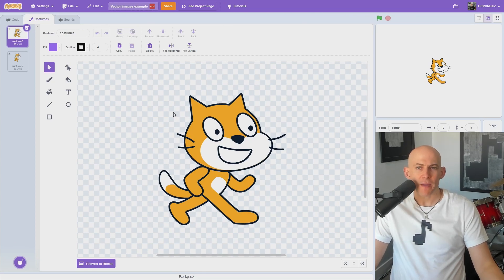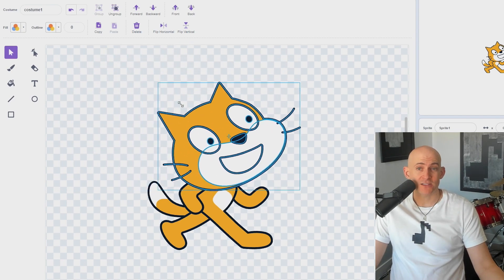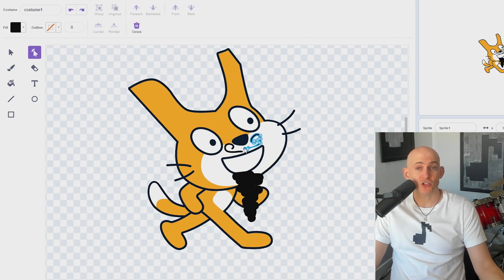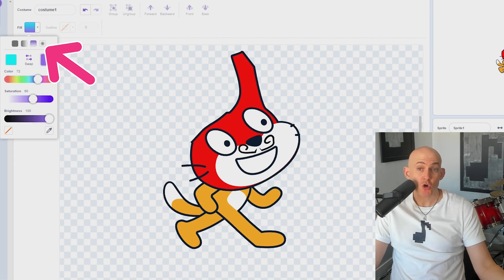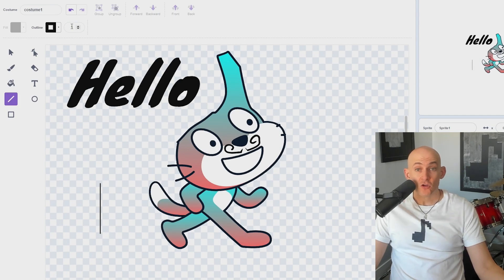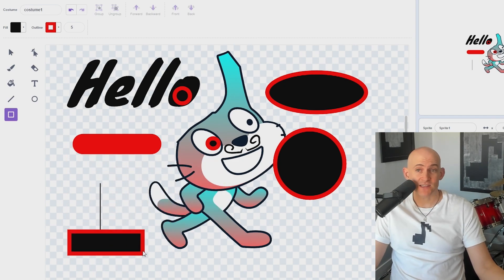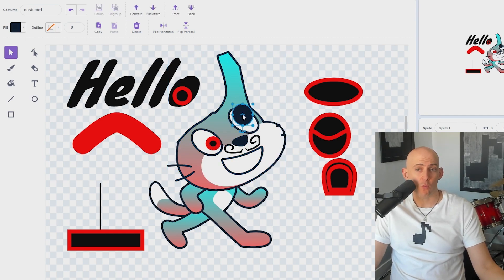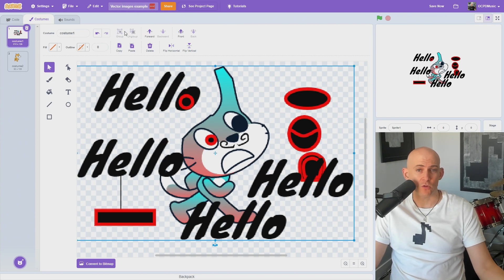How to use the vector image tools in Scratch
In this video, we explore the powerful tools available in Scratch for working with vector images. We'll learn how to manipulate shapes and curves to create unique images that look clear at any size. Let's dive in!

If you open up a costume or backdrop in Scratch and see the "Convert to Bitmap" button at the bottom of the screen, you know you're working with a vector image. Vector images are made up of layers of shapes or curves that can be manipulated to create unique images that look clear at any size. But some of these tools can be confusing at first.

The Select Tool allows you to select one or more parts of an image and move them around. You can also rotate the layers by grabbing the arrows at the bottom of the highlighted box. Holding shift while rotating will snap the image to 45-degree turns. You can resize parts of a vector by grabbing the corner or edges of a box, and holding shift when dragging to turn off maintaining the aspect ratio.

The Reshape Tool allows you to add, remove, or move points of your image to change the shape of different parts. You can even change the edges to curved or pointed shapes. Holding shift allows you to select multiple points to change them simultaneously.

The Brush Tool lets you draw new shapes like you would with a brush or pencil. You can change the size of the brush at the top of the screen. After using the brush tool, you can change what you drew using other tools like the Reshape Tool.

The Eraser Tool allows you to erase different parts of the vector. Like the brush tool, you can change the size of the eraser and even zoom in or out to make it easier to erase something.

The Fill Tool lets you change the color of different parts of your image. Simply select the color and click on the image to change from one color to another.

These tools, along with others like the Text Tool, Line Tool, Circle Tool, and Rectangle Tool, allow you to create intricate and detailed vector images in Scratch.

Remember, if you convert a bitmap image into a vector, it gives you the tools of a vector image, but you may lose some layers and groups. So, it's best to start with a vector image to use all the vector tools effectively.

00:00 How do you know you've got a vector image in Scratch?
00:15 Select tool
00:35 Reshape tool
00:48 Brush tool
01:00 Eraser tool
01:10 Fill tool
01:30 Text tool
01:42 Line tool
02:00 Circle tool
02:20 Rectangle tool
02:36 Undo and Redo tools
02:42 Grouping tools
02:52 Layer tools
02:57 Flipping tools
03:01 Copy, Paste, and Delete tools
03:06 What happens when you convert a bitmap image to vector in Scratch?